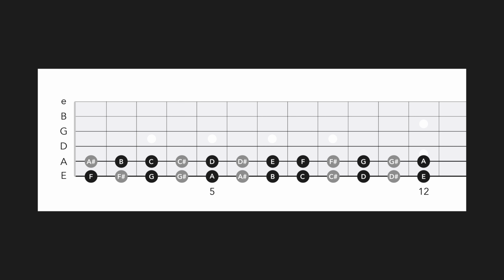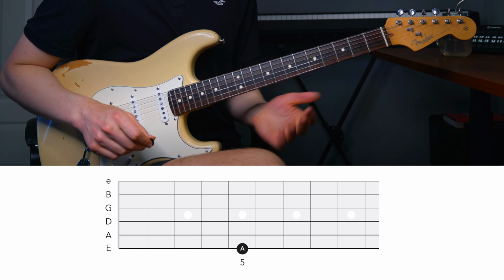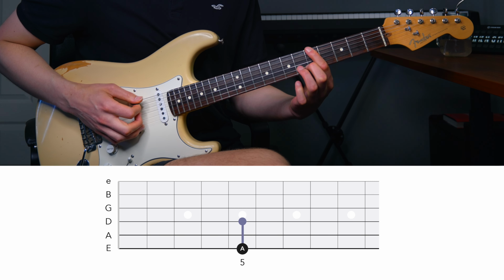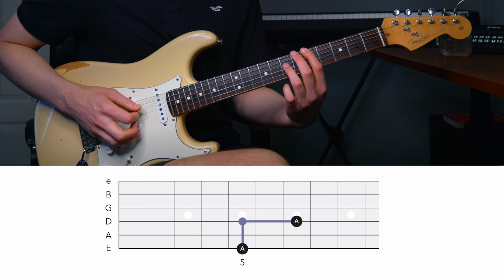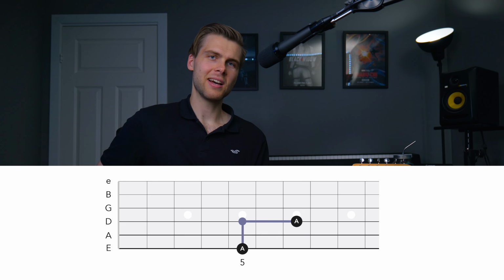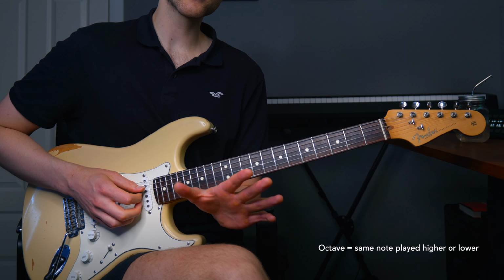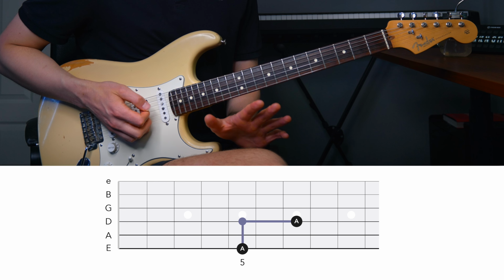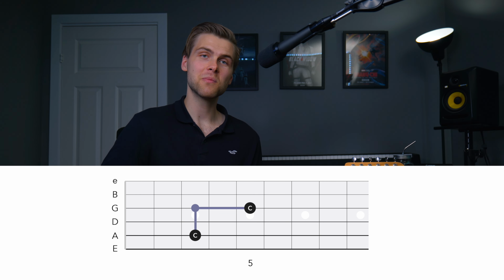How to Learn All Notes on Your Guitar (Without Memorizing)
Get tabs and exercises for this video (as well as the full course on mastering the fretboard)

My name is Simen Otnes and I'm a guitarist, music producer and graphic designer from Norway 🇳🇴